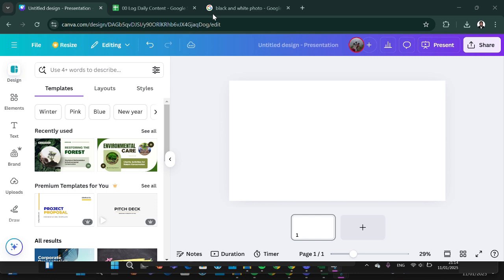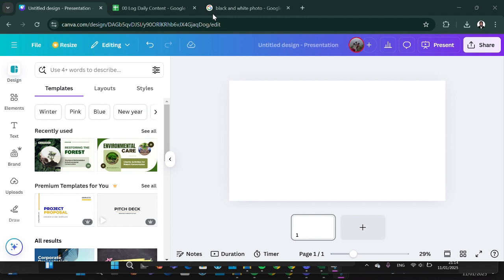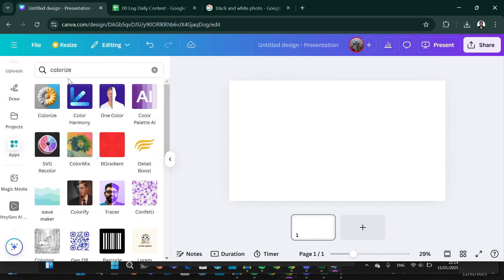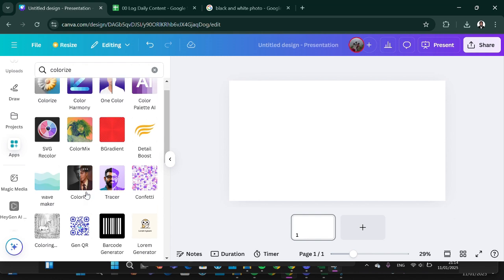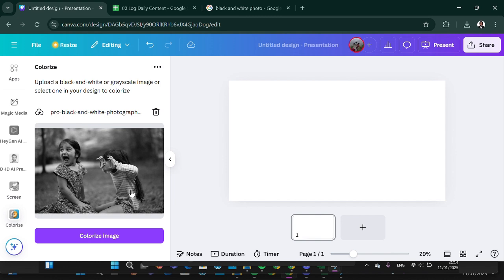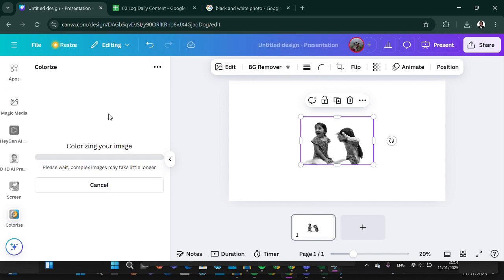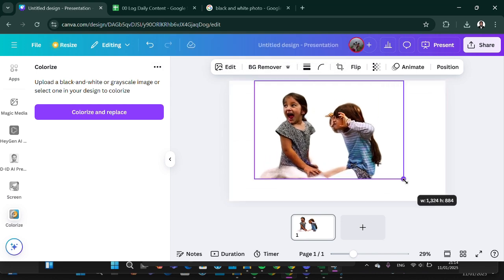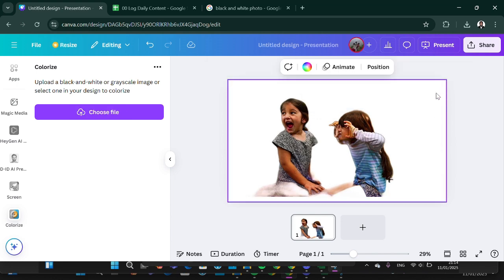Let's Colorize! How to Turn Black and White Image into Color Image using Canva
Transform your black-and-white photos into vibrant, colorful images using Canva! In this step-by-step tutorial, we’ll show you how to use Canva's powerful tools to add color and breathe new life into old photos or monochrome designs. Perfect for beginners and anyone looking to add a creative touch to their images!